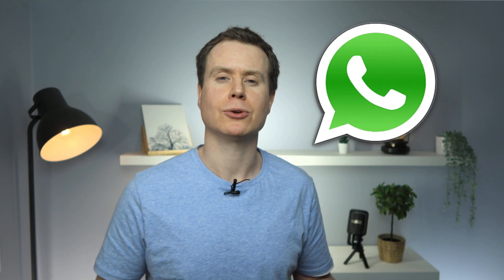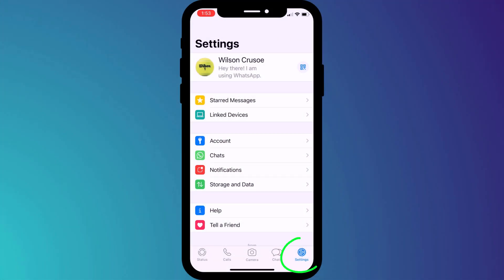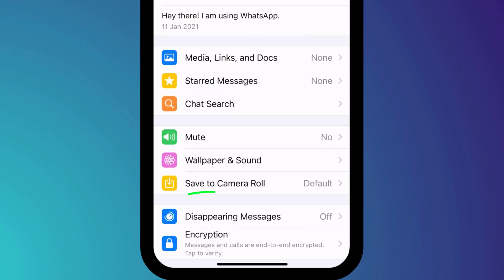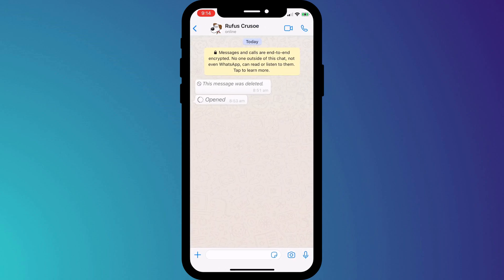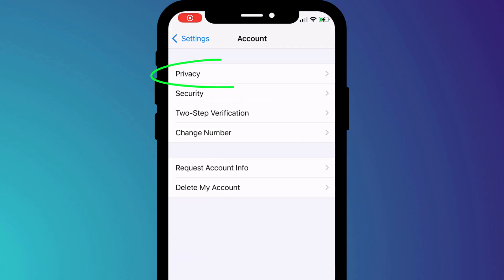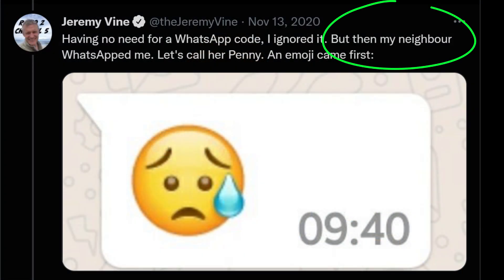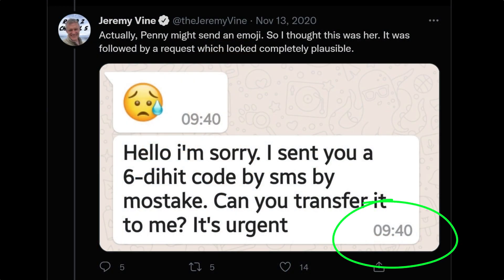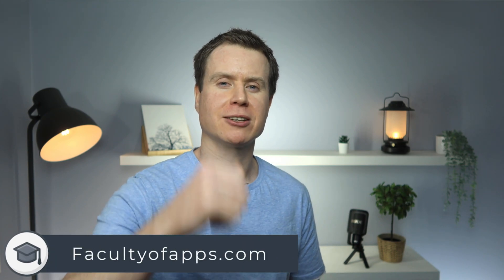10 WhatsApp Tips to INSTANTLY SECURE YOUR PRIVACY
Instantly secure your WhatsApp account from being hacked and protect your privacy with these ten tips.

0:00 - How bad is WhatsApp
1:12 - Two-Step Verification
1:54 - View-Once Images and Videos
2:45 - Disappearing Messages
3:20 - Disable Chat Backups
3:42 - WhatsApp Web
4:06 - Verify Security Codes
4:50 - Security Notifications
5:21 - Lock Screen Previews
5:47 - Screen Lock
6:12 - Read Receipts